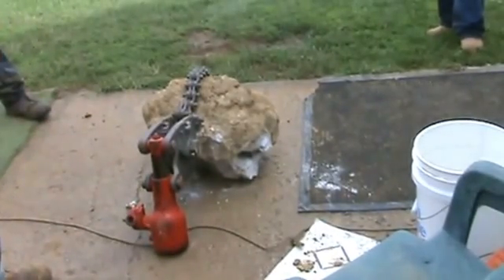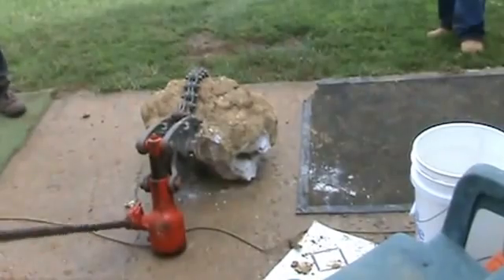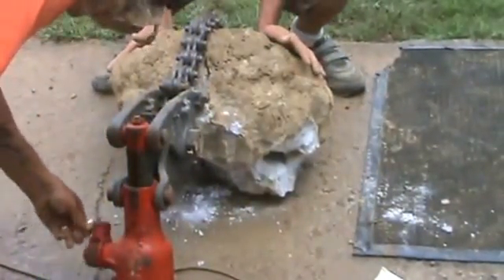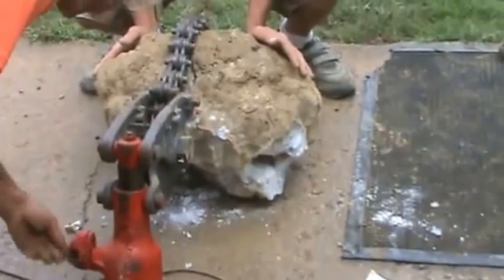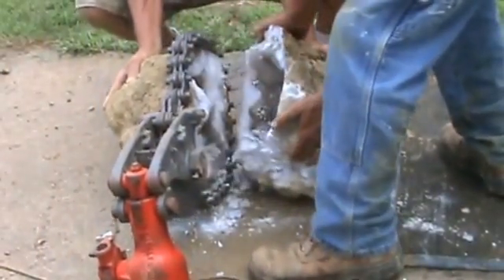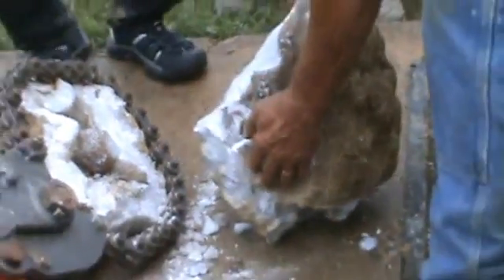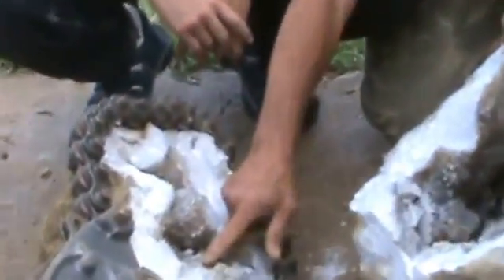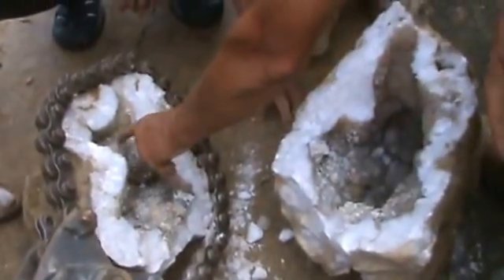How To Spot A Geode Bing Videos2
Geodes are formed over millions of years.  When you spot one they can be worth a fortune.  How to cut one open with a come-along.